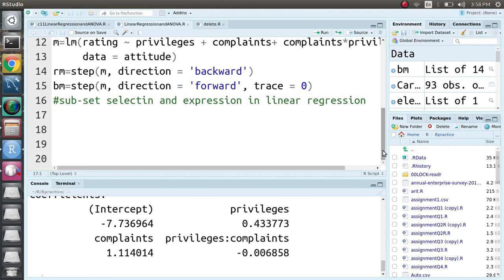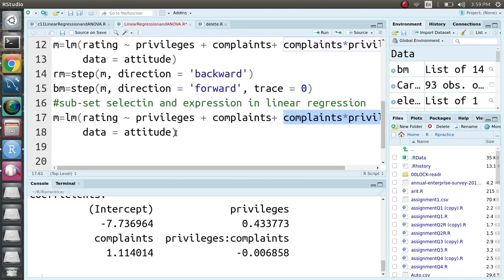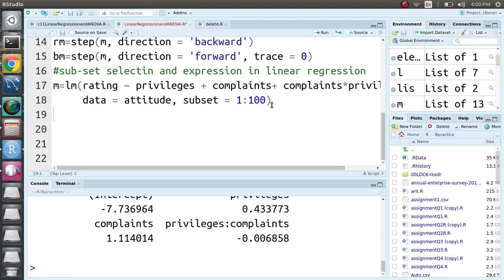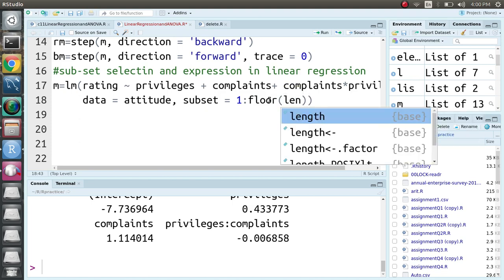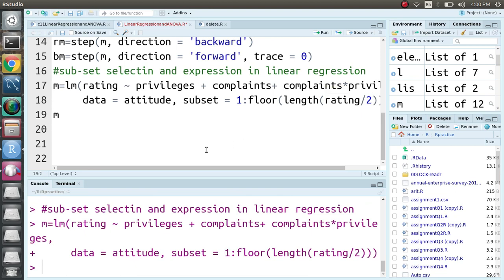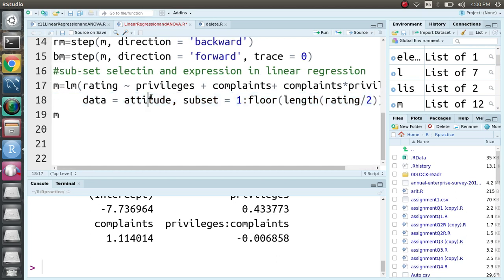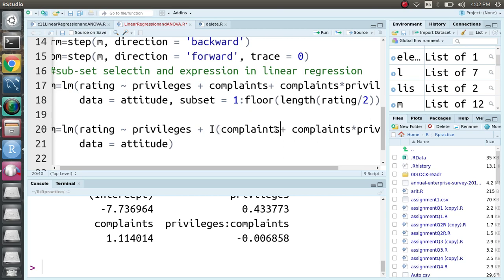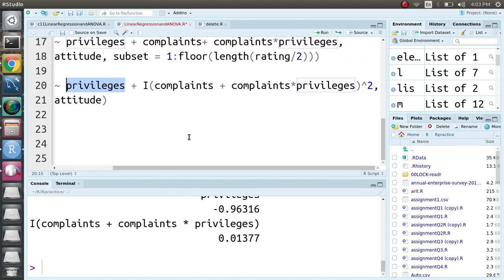23. ANOVA: Subset selection and Expression in LR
23. ANOVA: Subset selection and Expression in LR